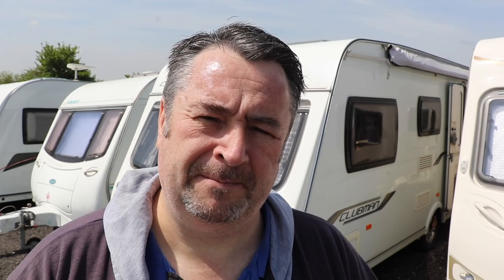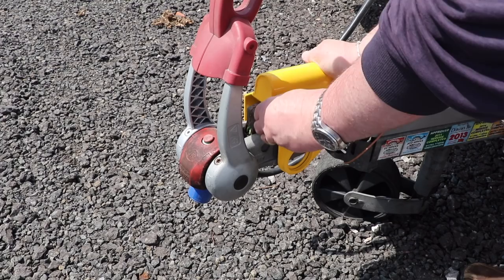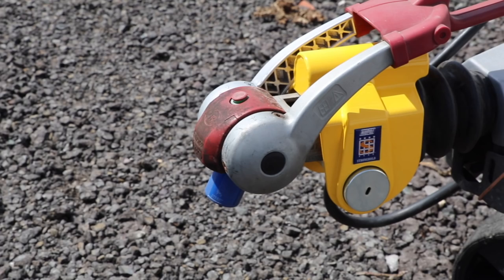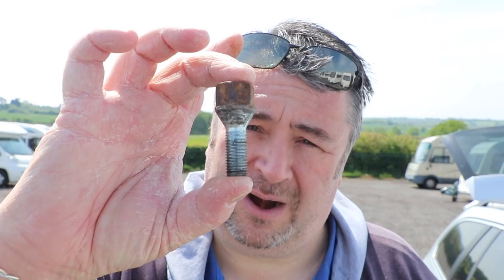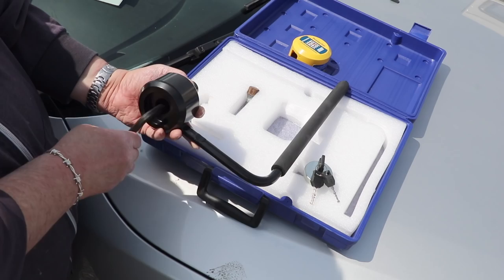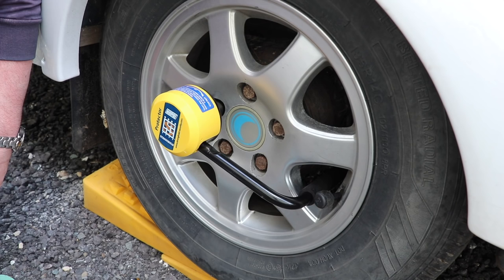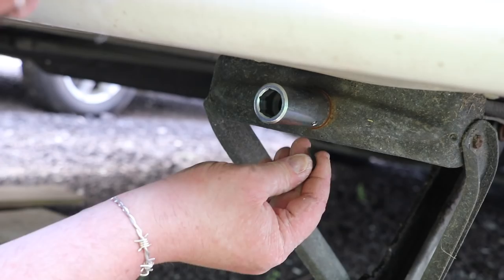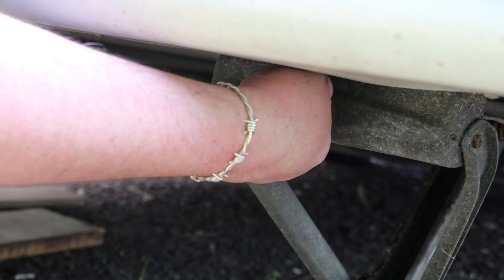Caravan security with MayPole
In this video i look at the Maypole hitch locks, wheel clamps and corner steady locks.  All the products kindly supplied by Maypole, for more information please

Hitch Locks :
Maypole Stronghold SH5412C ALKO Hitch
Maypole Stronghold SH5415 for Avonride Hitch
Maypole SH5414 - Winterhoff WS3000 Hitch

Wheel Locks
Maypole SH5432 Stronghold For Alloy Wheels

Maypole SH5439 Stronghold Atlas for Steel Wheels

Maypole Stronghold 5434B Wheel clamp

Maypole Caravan Leg Lock